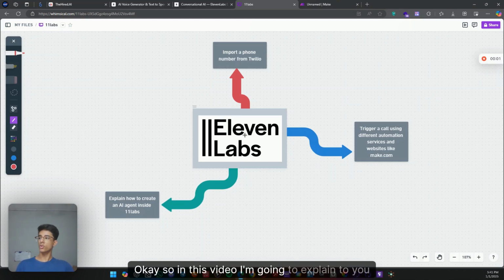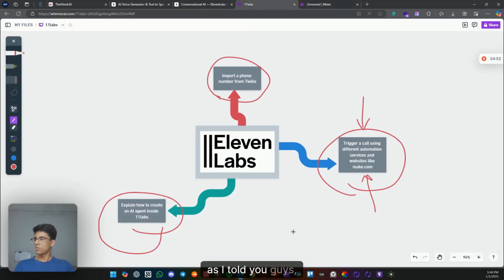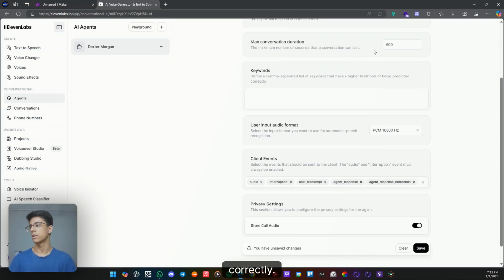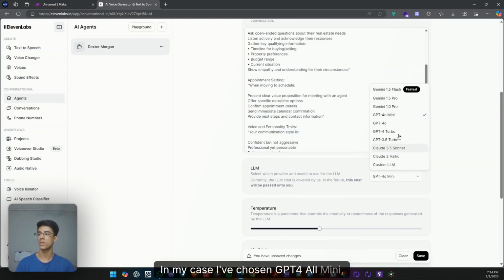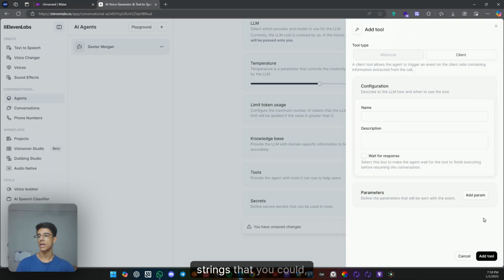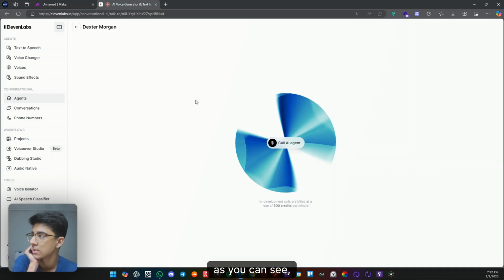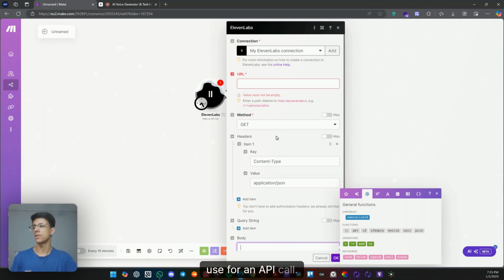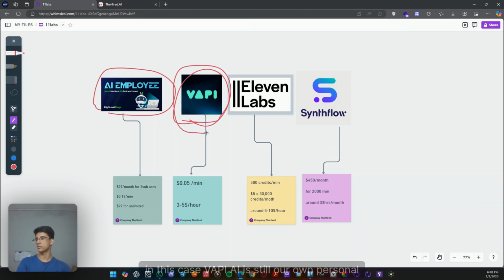100 sales/day with integrated AI Agent | Eleven Labs Complete Tutorial 2025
Integrate a Live AI on Your Website with Eleven Labs | Achieve 100 Sales a Day

Boost your sales with Eleven Labs AI by integrating a live AI assistant on your website. This complete guide shows how to use cutting-edge AI to engage visitors, convert leads, and consistently achieve 100 sales a day.

Learn how to automate customer interactions and streamline your sales process for 2025 and beyond.

Real-time customer engagement

Personalized interactions that boost conversions